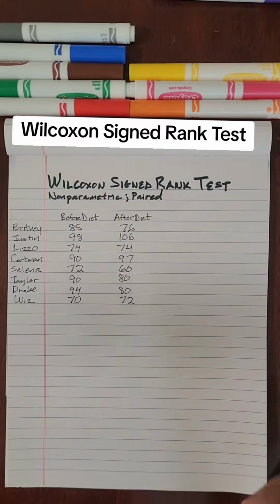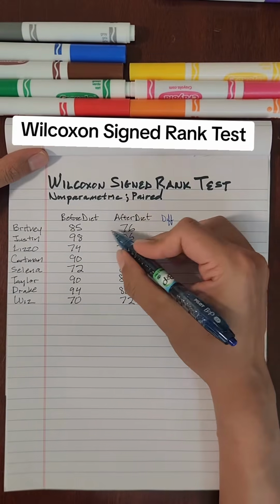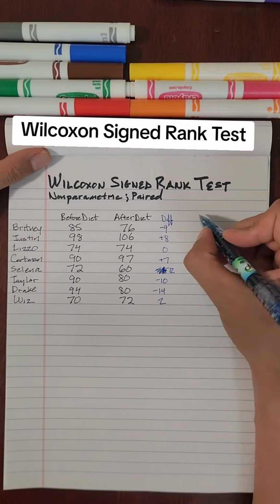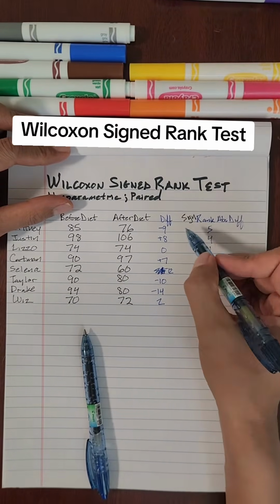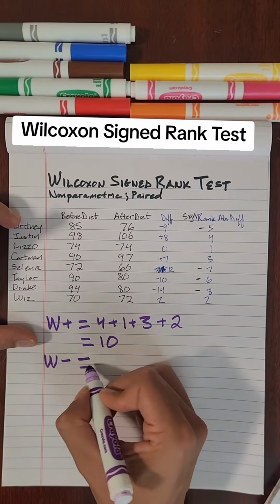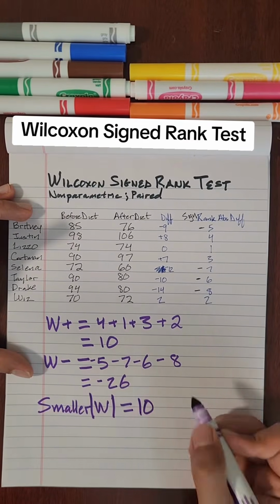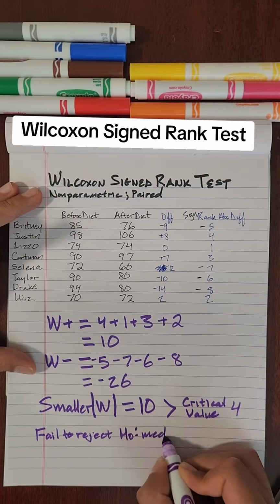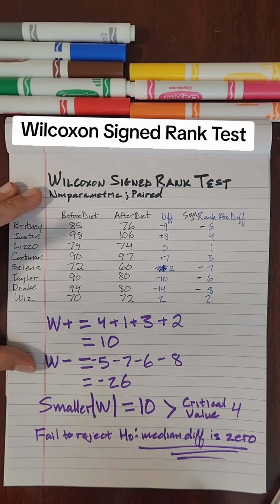Wilcoxon Signed Rank Test.